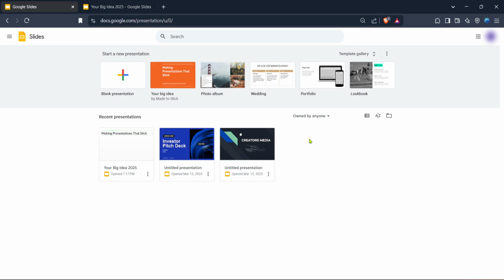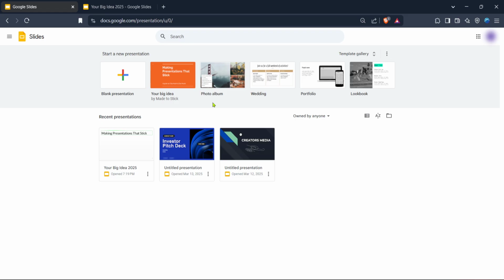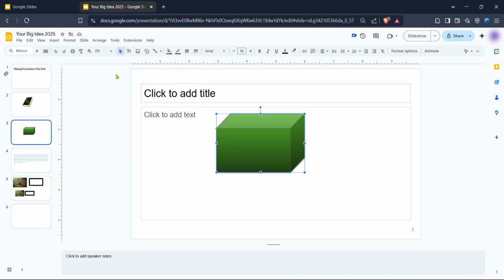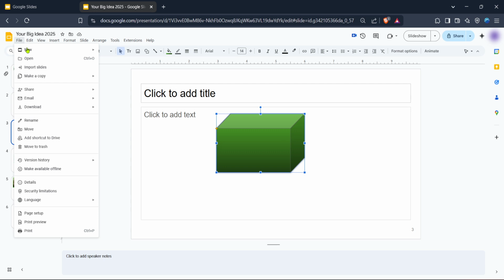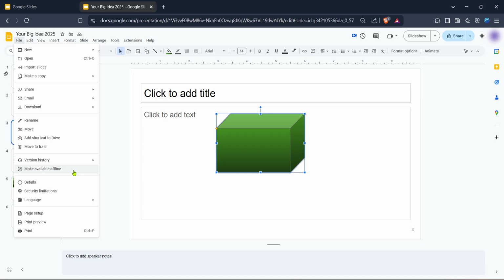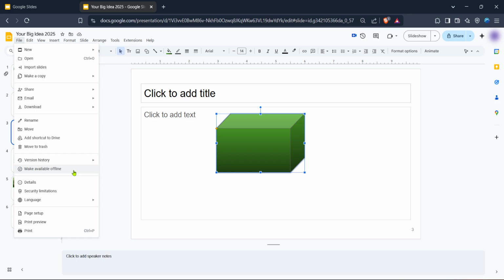How to Use Google Docs Offline Edit Google Slides Offline & Google Sheets Offline (Full 2025 Guide)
How to Use Google Docs Offline Edit Google Slides Offline and Google Sheets Offline (Full 2025 Guide)